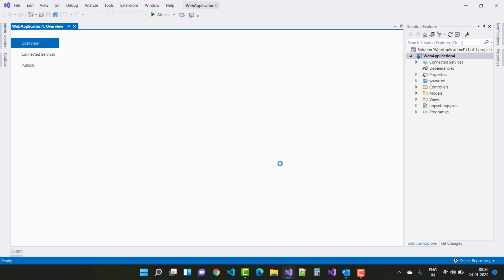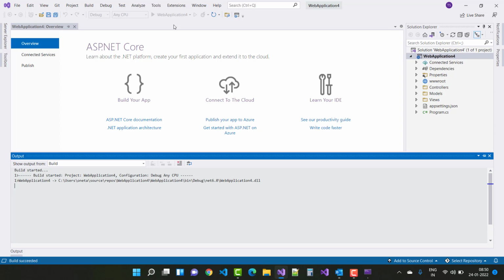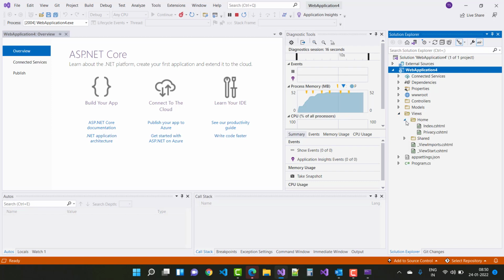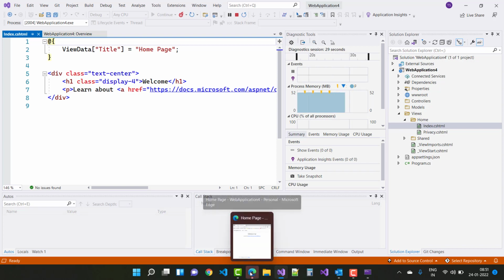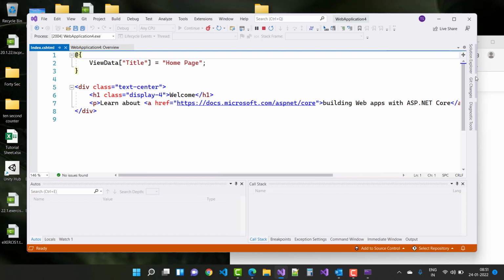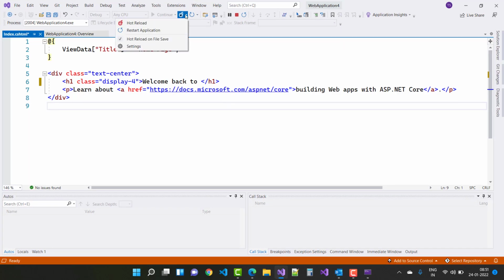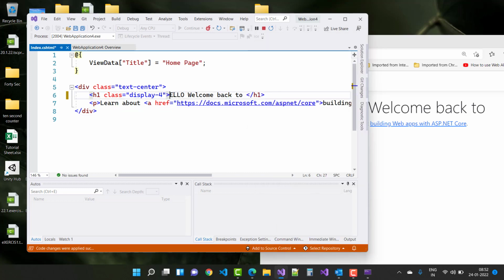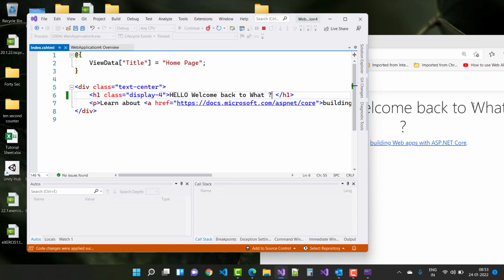ASP.NET CORE 6.0 : Hot Reload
In this video , I am going to show you, Hot reload Feature in asp.net core.